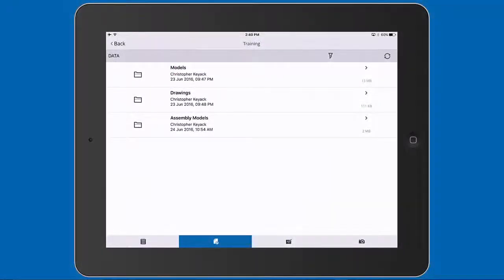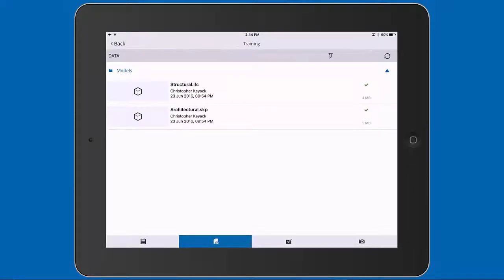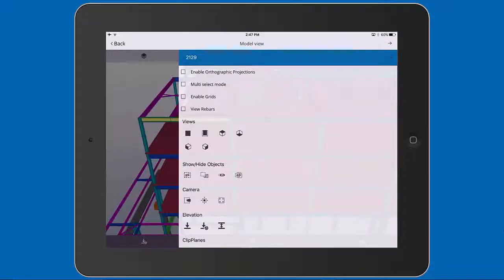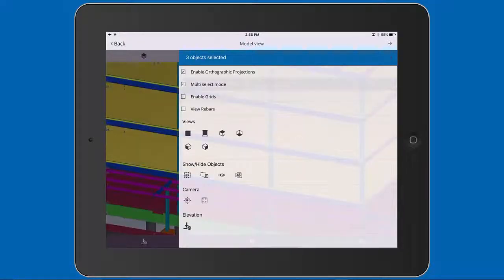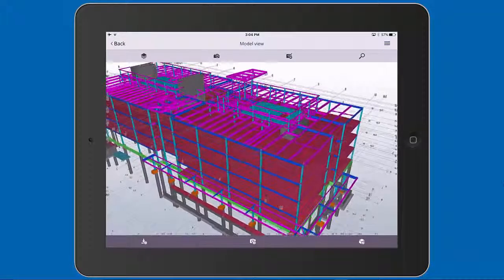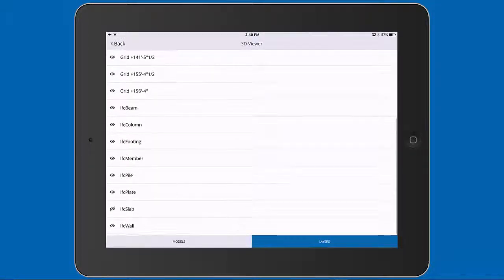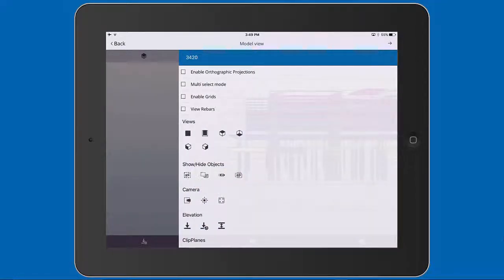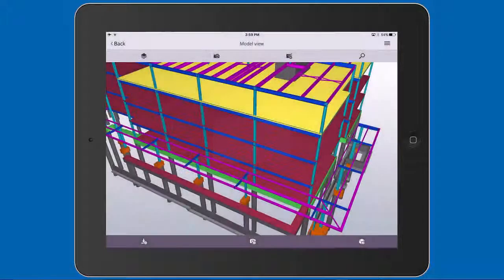4 of 6 Mobile Series - Trimble Connect - Working with 3D Models in Mobile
Working with 3D Models in Mobile in Trimble Connect.